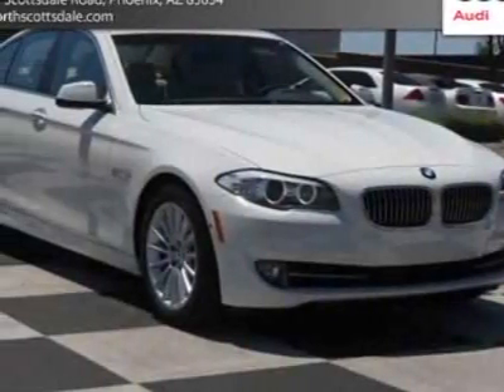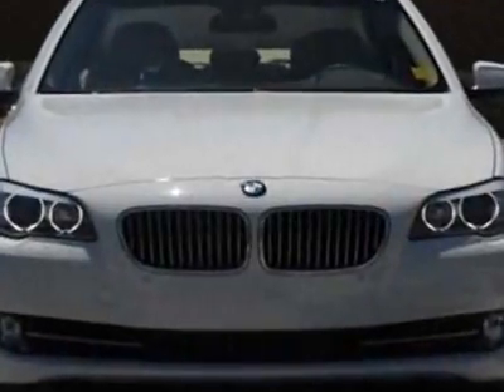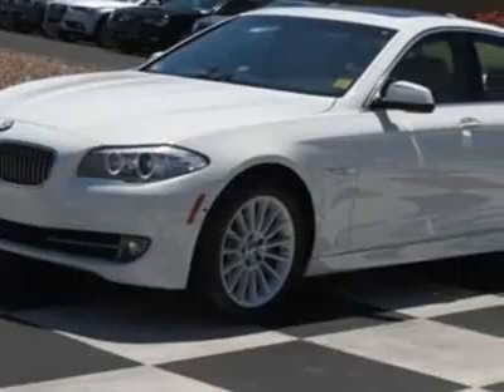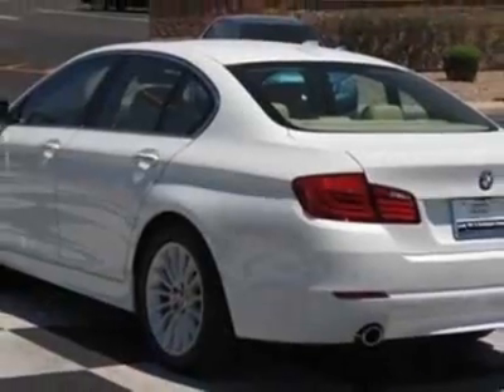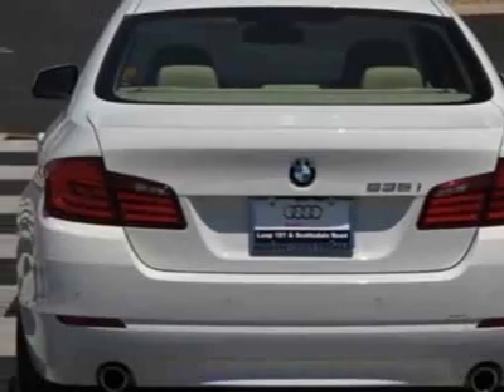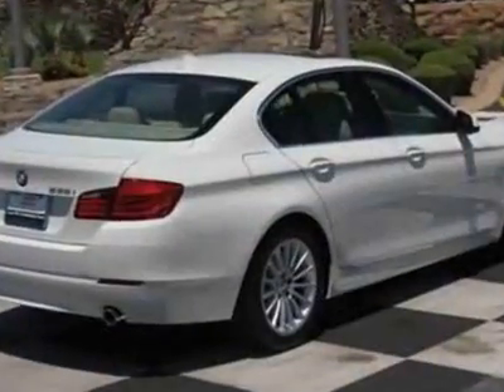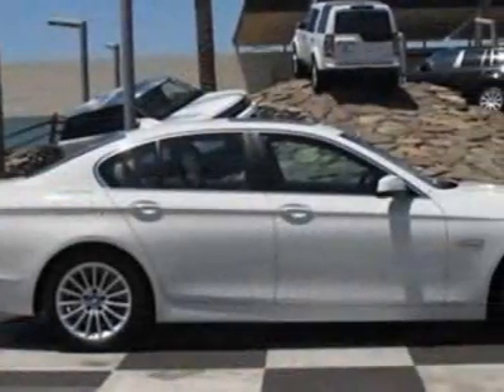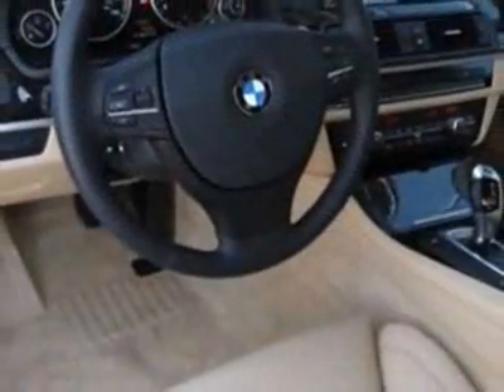2011 BMW 5 Series 535i Sedan - Phoenix, AZ